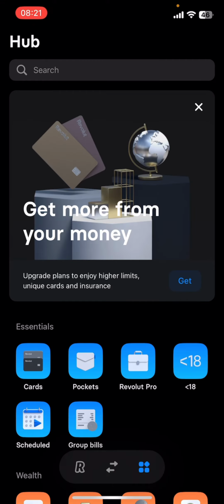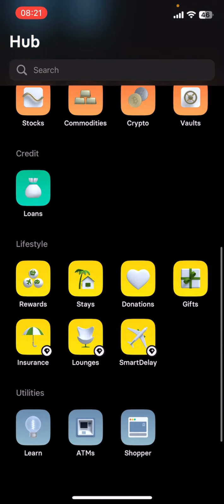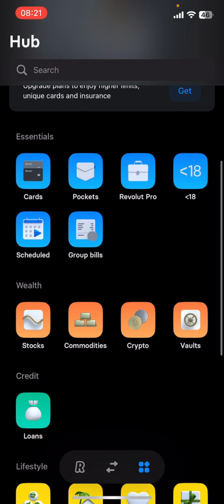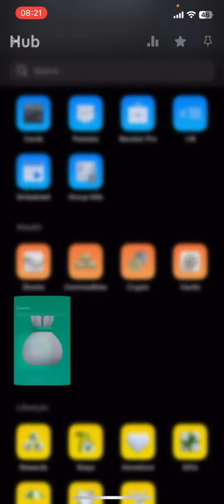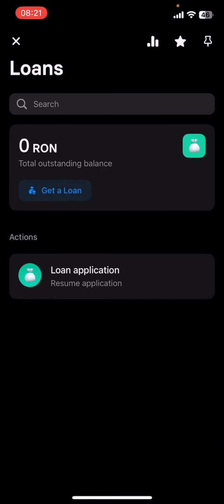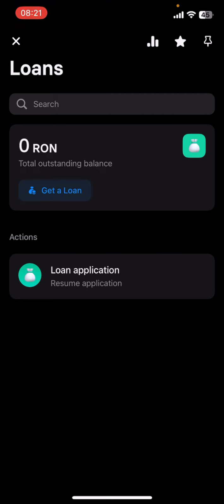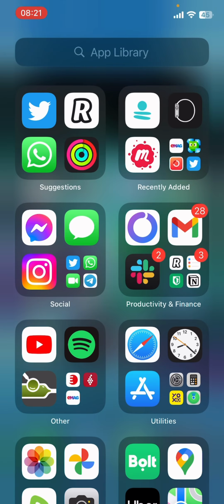How to Get Allowance on Revlout?